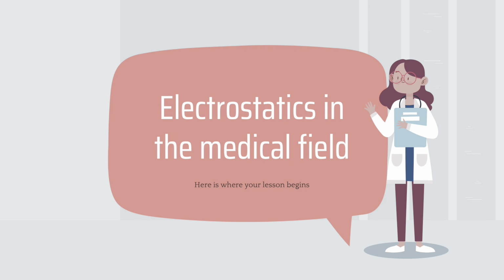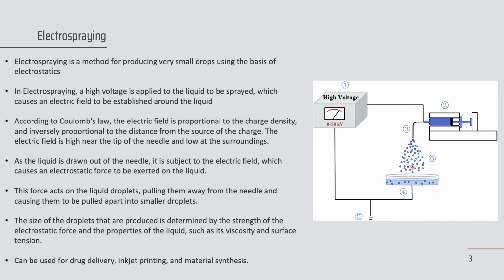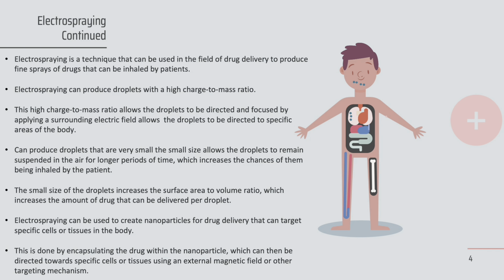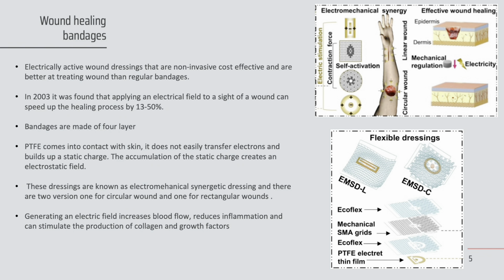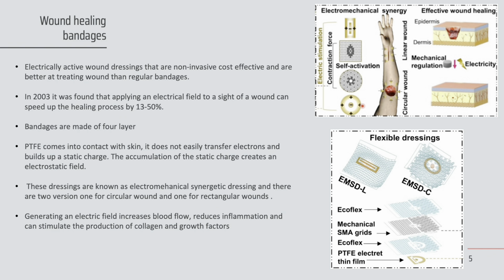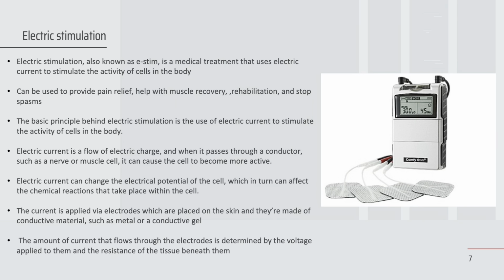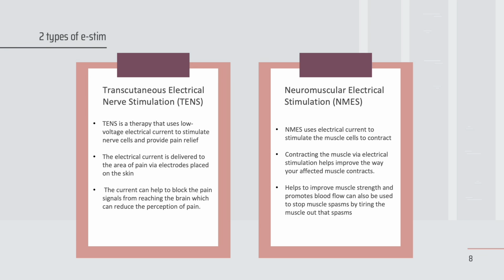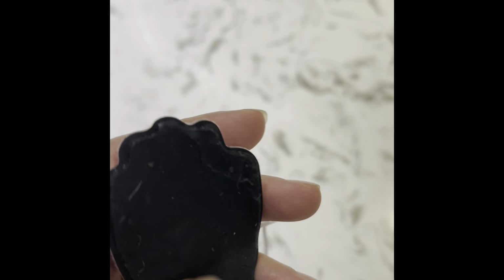Electrostatics in the Medical Field